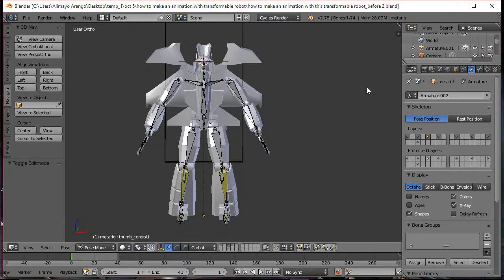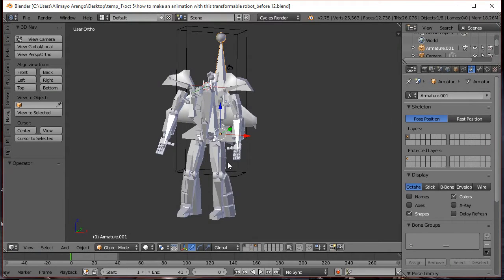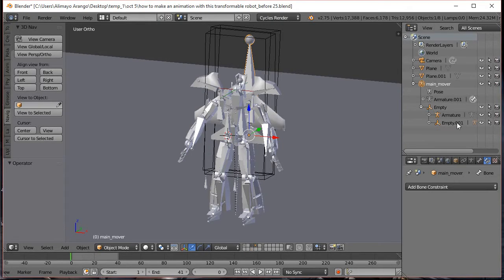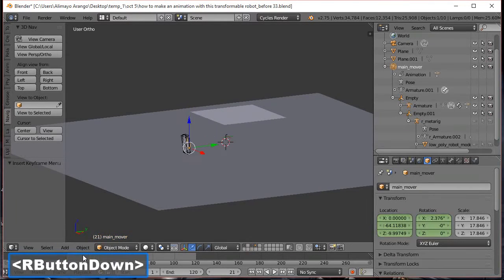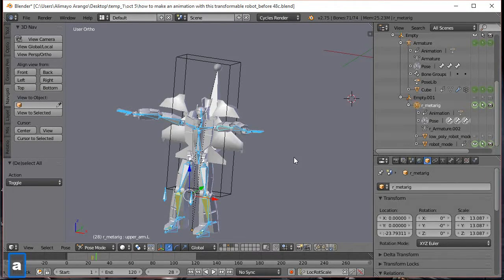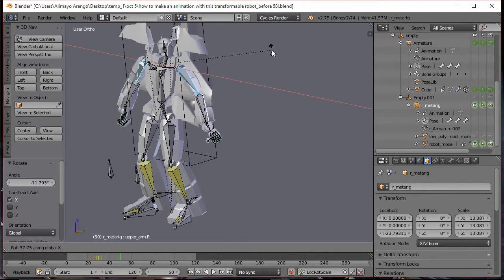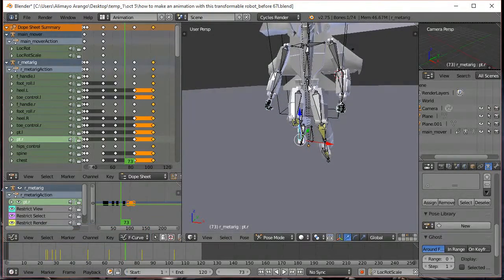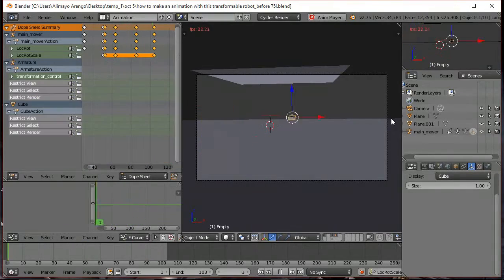How To Make An Animation With A Transformable Robot in Blender 2.75 a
Alimayo Arango of littleguycgi.com teaches How To Make An Animation With A Transformable Robot In Blender 2.75a.

This tutorial shows you how to animate the "robot mode" of this transformable robot landing from transforming from a jet and then walking forward.

 This tutorial shows you how to set up the transformation of this transformable robot simply by scaling an armature bone using actions constraints.
This tutorial also basic use of the animation mode in Blender known as the "dope sheet.

This video  has keyboard shortcuts that are spoken aloud as they are selected as well as being displayed on the screen.

To see  all the video tutorials in the transformable  robot series click the link to the playlist below